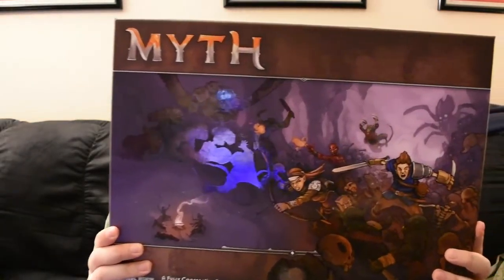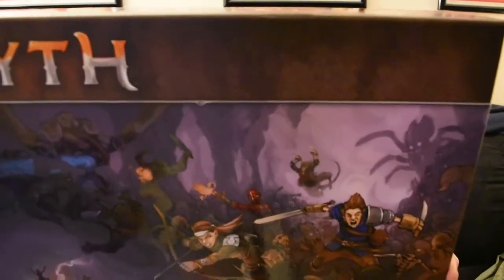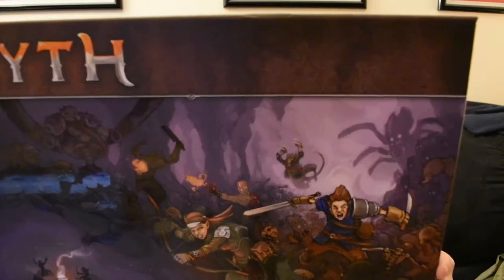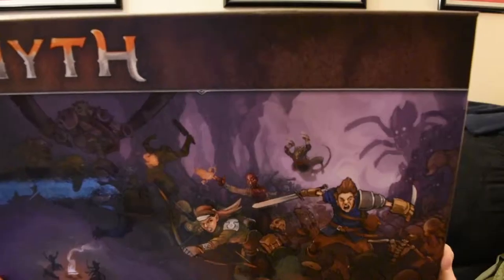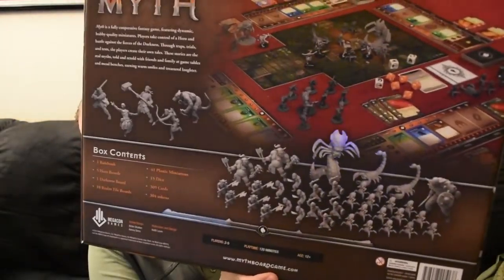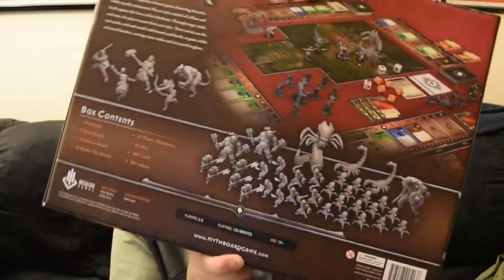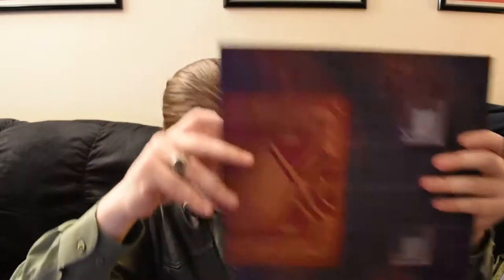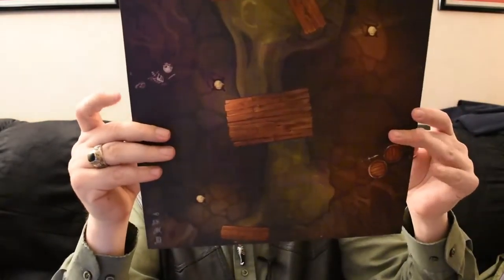Unboxing Myth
As part of backing the big expansion to Myth on Kickstarter, I got myself a copy of the core set. It showed up the other day. Here it is, in all its awesomeness. (Eventually, I'll play it and get another video out of this...)

#74 of (at least) 100